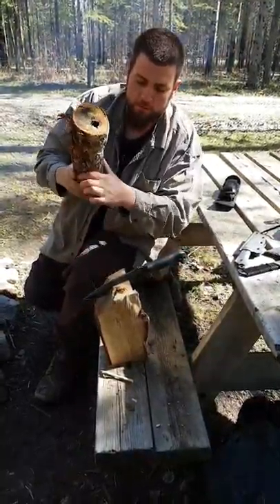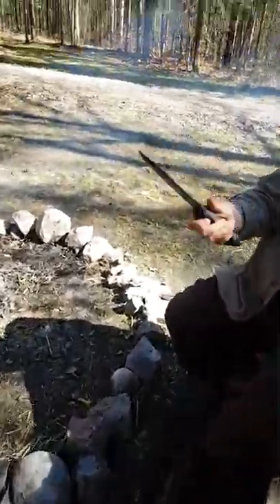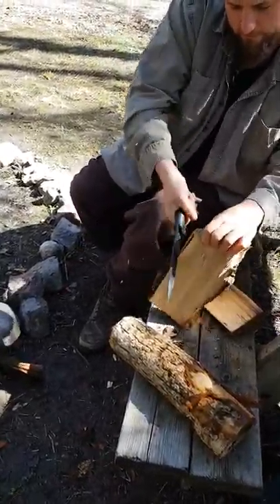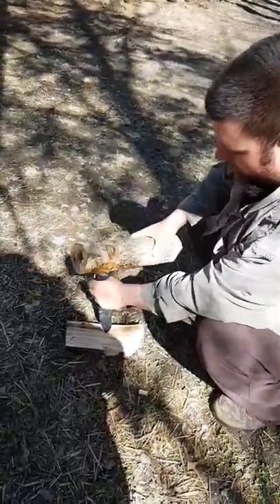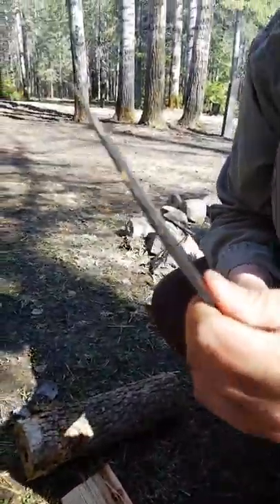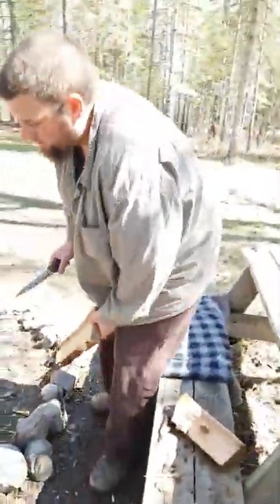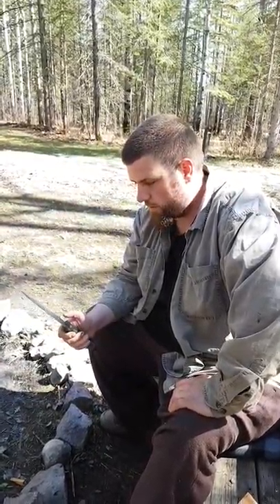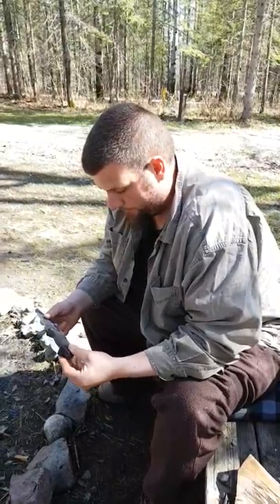TIO-NEO Paul's vlog - BK7 review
After a year of use Paul Reviews his kBar BK7